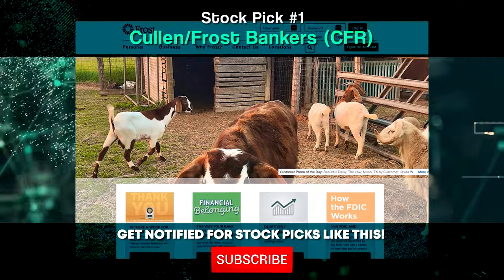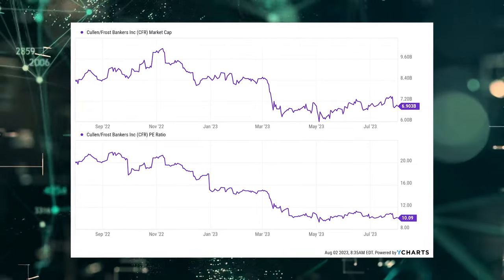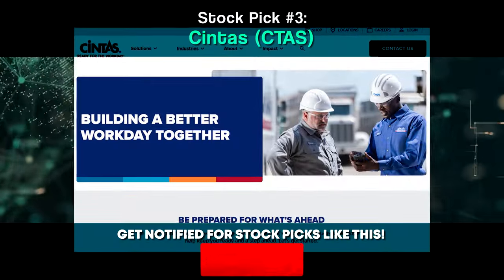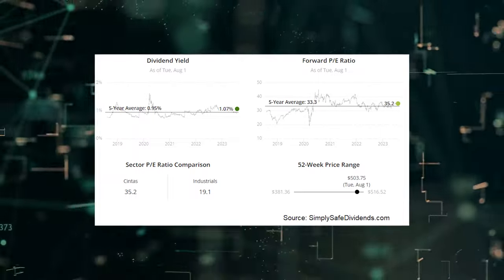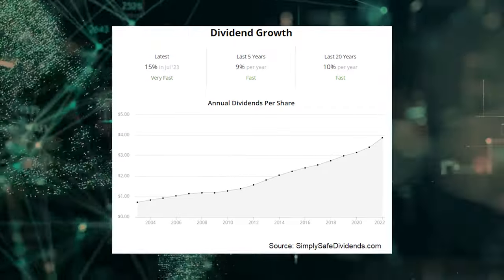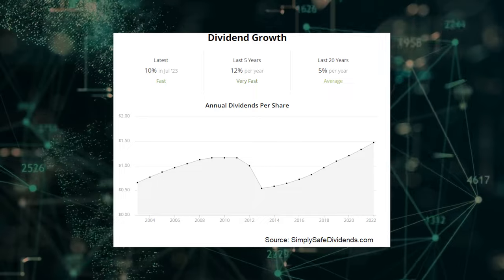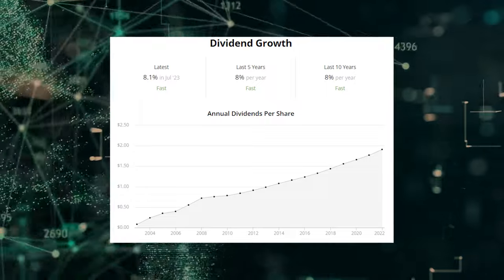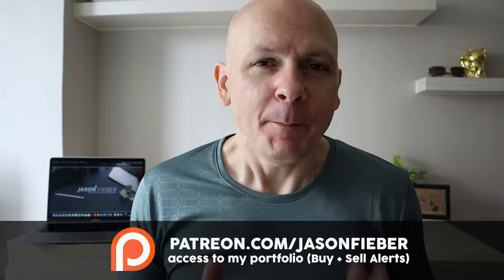How to Make More Money for Doing Nothing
I love being a dividend growth investor.
It’s the easiest and best “job” I’ve ever had.
What does a dividend growth investor do?
They buy shares in world-class businesses that pay reliable, rising dividends.
And they hold these shares for the long term.
For all of that hard work, they collect ever-more passive dividend income, year in and year out, all while they watch their wealth also slowly increase.
Not bad, right?
Today, I want to tell you about 6 dividend growth stocks that just increased their dividends.